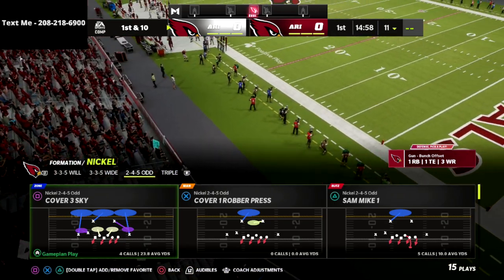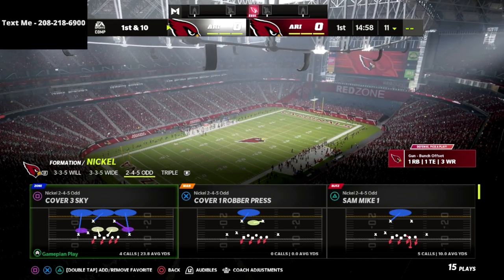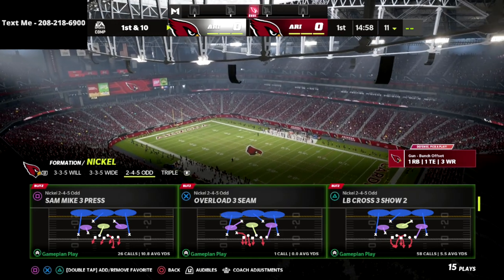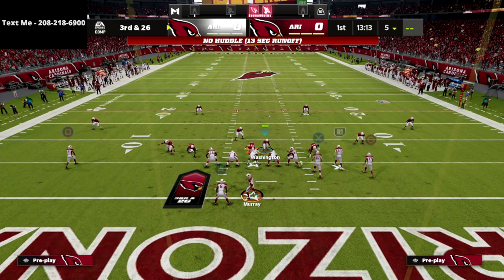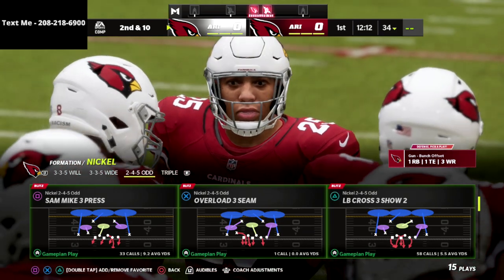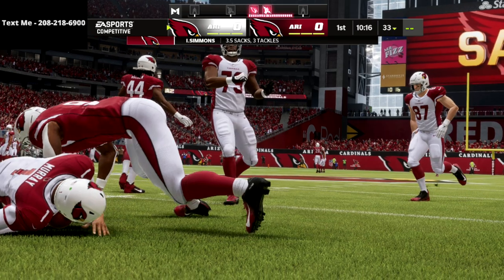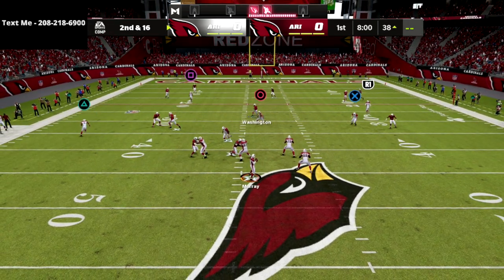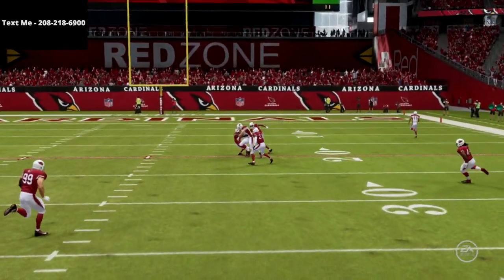My Favorite 2 Man Pressure And Coverage Defense In Madden 22